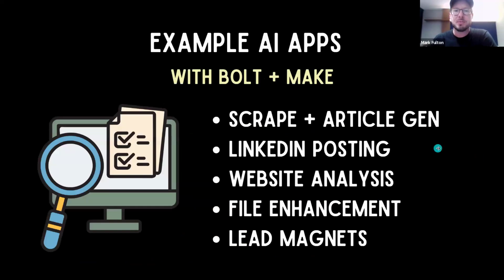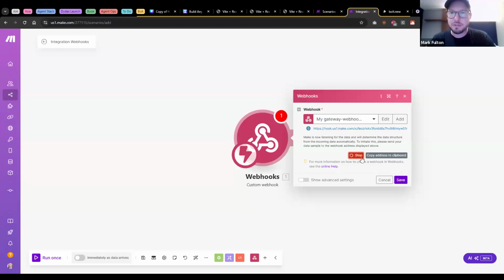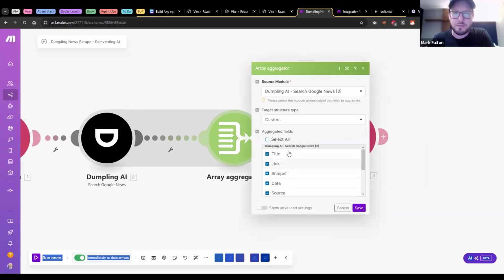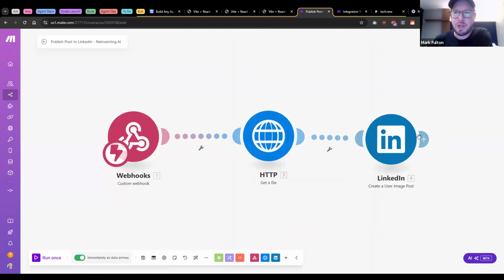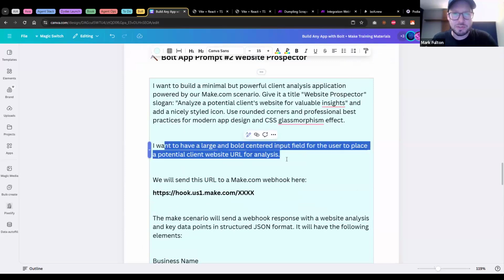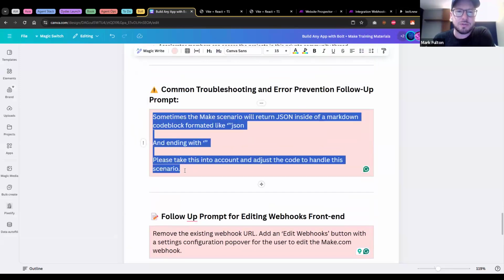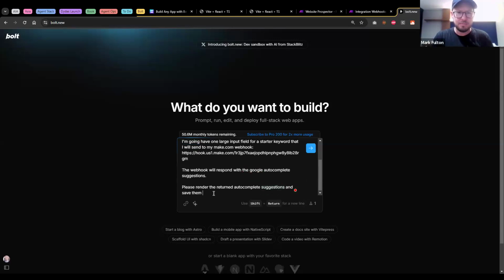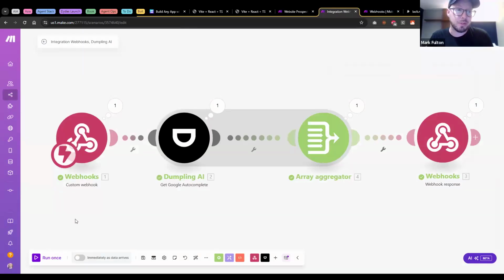Build Any App with Bolt + Make.com (No Code)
You can build virtually any full-stack app connected to Make.com's vast library of integrations to build incredible solutions. All in less than 1 hour.

Join my AI Accelerator program to download these apps and Make scenarios

For this webinar, AI Accelerator members will receive 3 Bolt project + 3 Make scenario downloads.